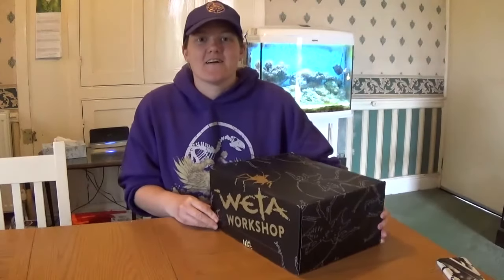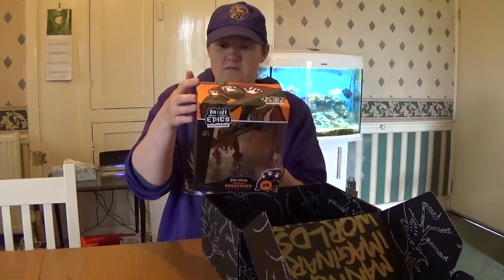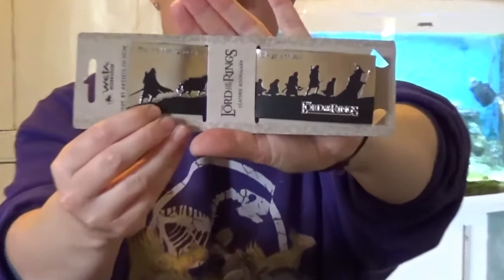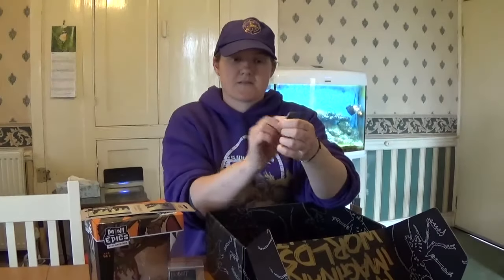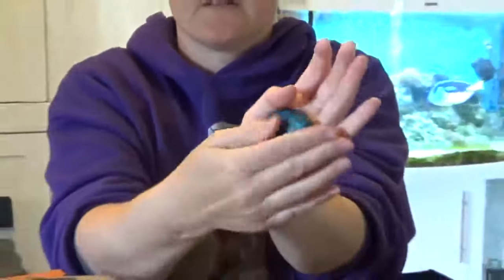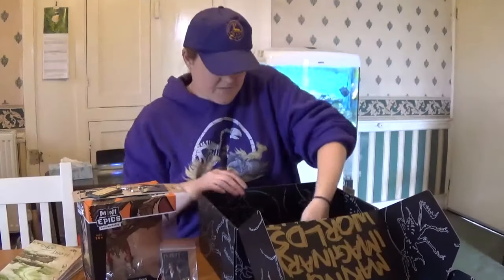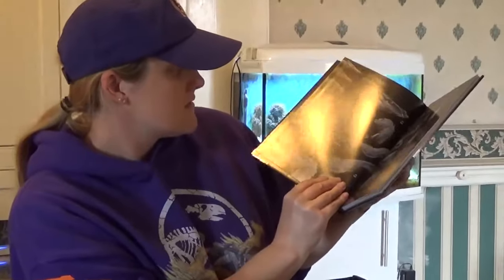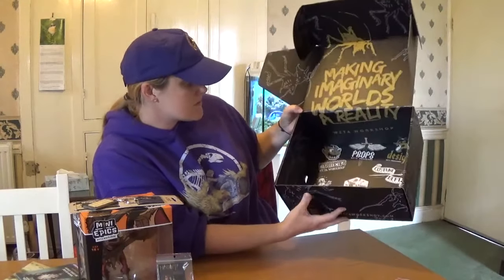Weta Collecta Edition #3 Unboxing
Weta Collecta #3 Unboxing!

Amazing items in this box! I ended up paying near to £60 including shipping to England and I must say it was worth it!! Very Happy with this Collecta!